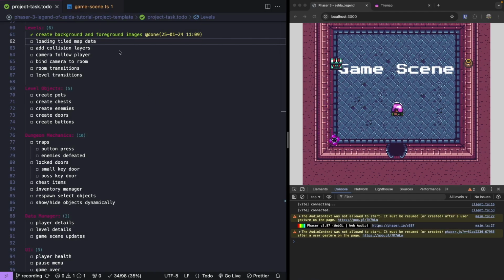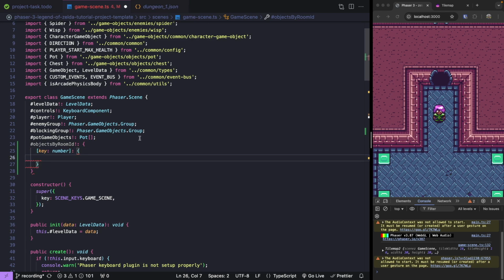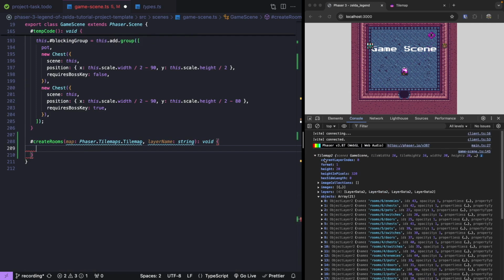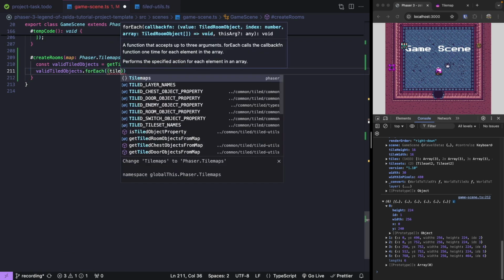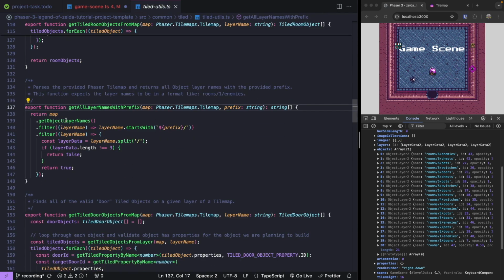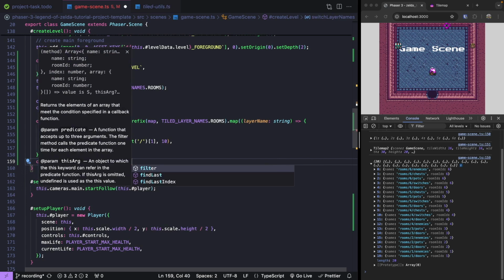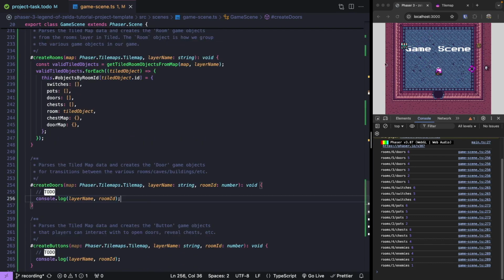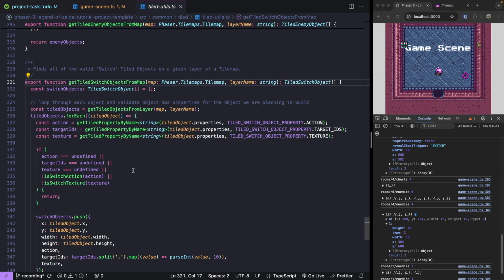How To Make A Zelda-Like Game With Phaser 3 - Part 26 - Parse JSON Data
In this episode, we dive into parsing Tiled JSON data for our dungeon level. From tracking room objects to handling object layers, we’ll explore how to efficiently parse the data and retrieve Tiled objects for use in Phaser!

🔹 What’s Covered in This Video:
✅ Overview of Parsing Tiled JSON Data
✅ Tracking Room Objects and Their Interactions
✅ Parsing JSON Data for Dungeon Integration
✅ Working with Object Layers in Tiled
✅ Retrieving Tiled Objects for Use in Phaser

By the end of this video, you’ll be able to parse Tiled JSON data, manage object layers, and access Tiled objects, all set up for your dungeon level! Let’s jump into the details and make your dungeon come alive! 🏰📜🎮

Video Chapters
0:00 - Intro
0:23 - Overview
0:51 - Track room objects
4:41 - Parse JSON data
8:33 - Parse object layers
14:28 - Get tiled objects
16:54 - Thanks and links to other content